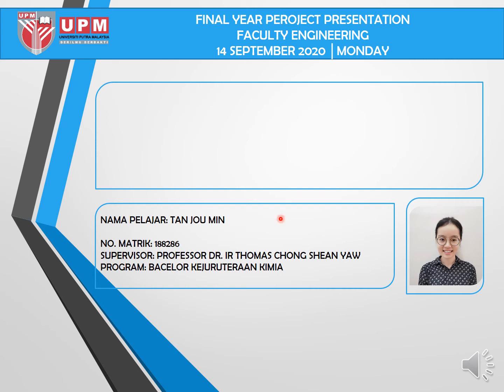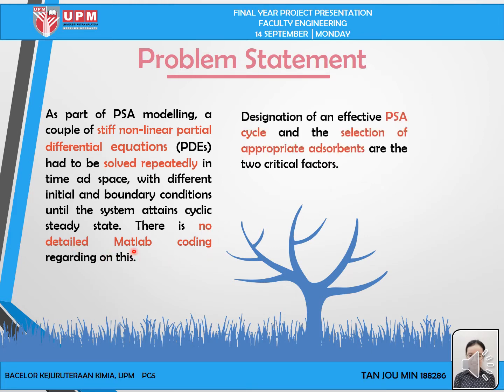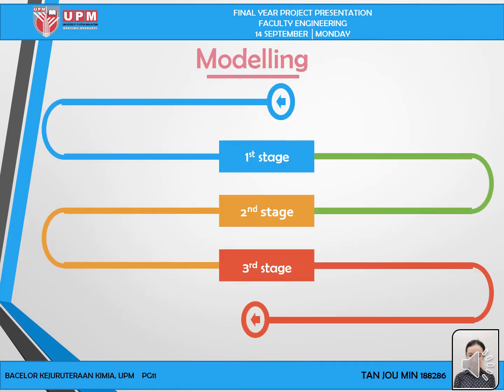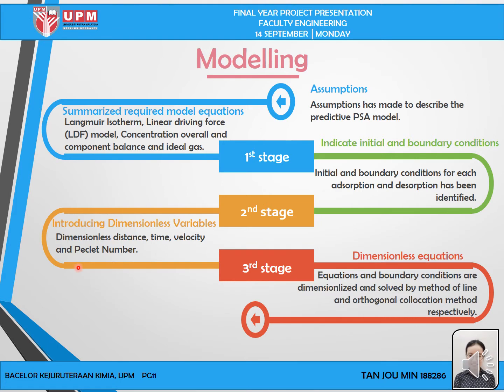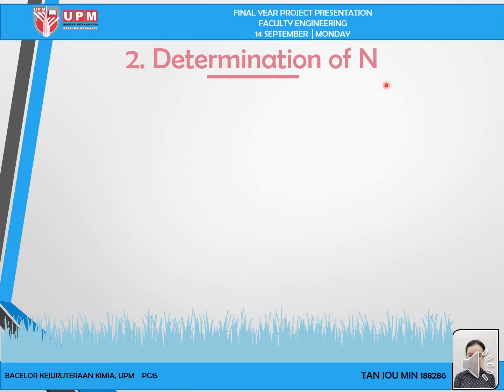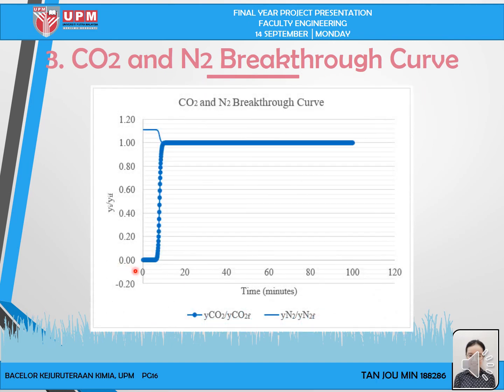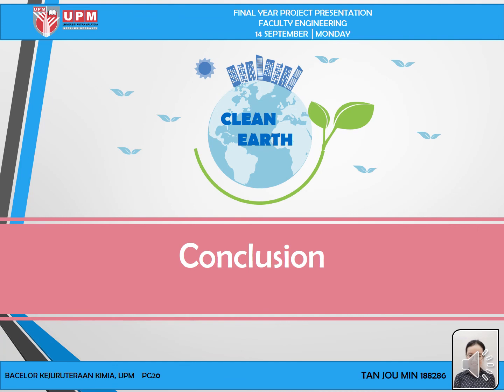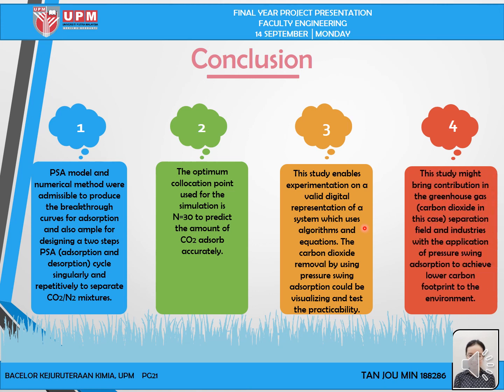Final Year Project Presentation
Modeling and Simulation on Carbon Dioxide Pressure Swing Adsorption